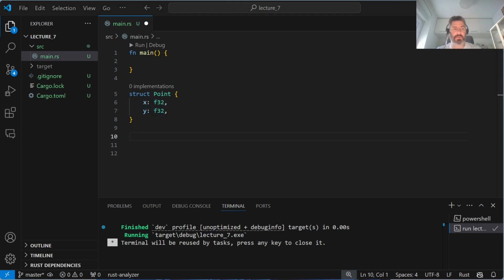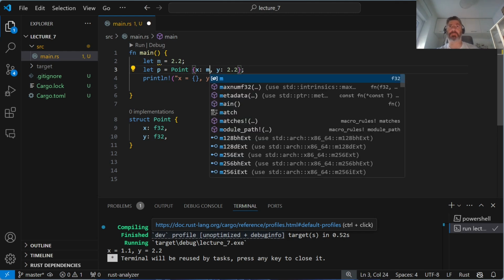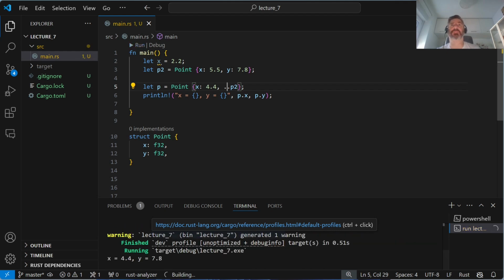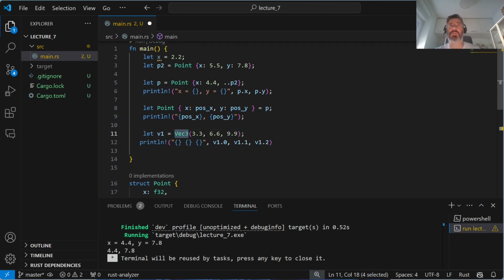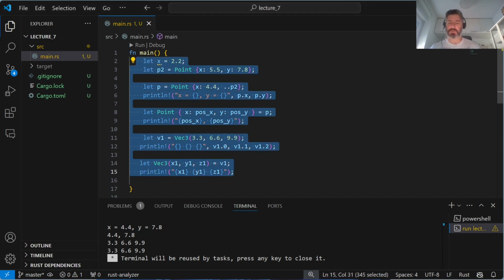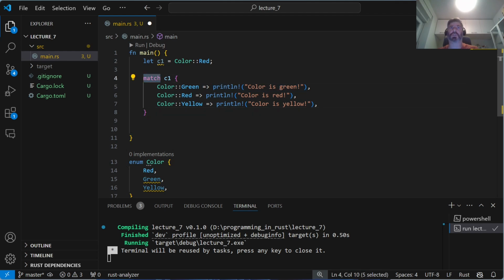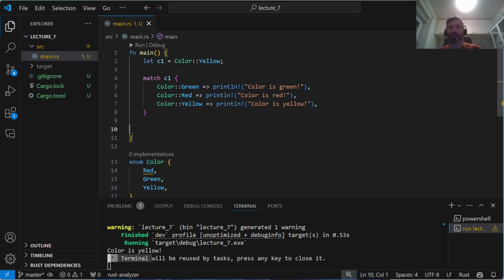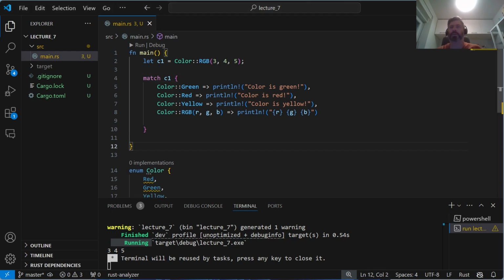Programming in Rust #7, Structures, Enums